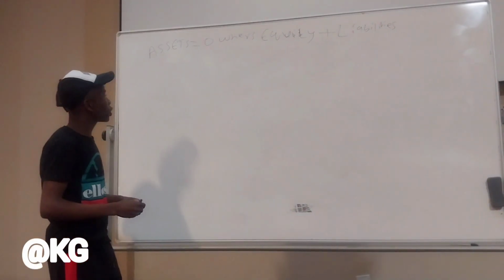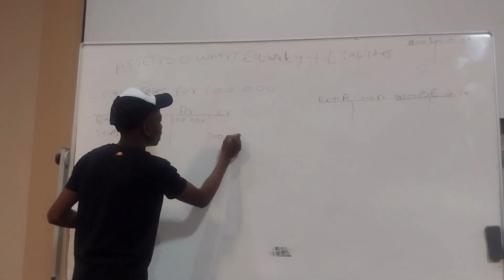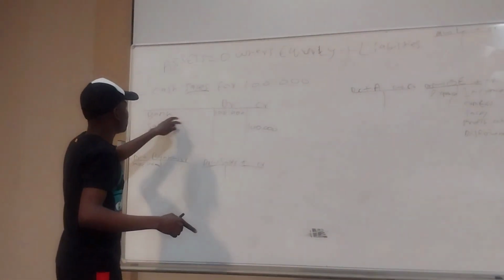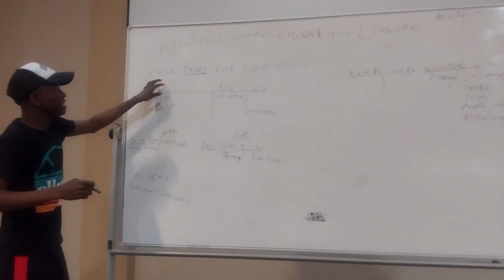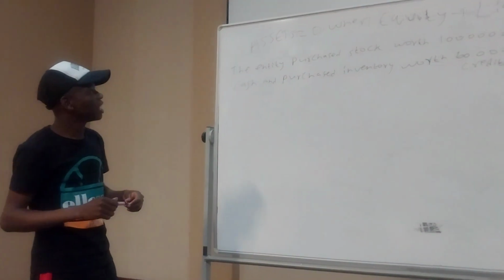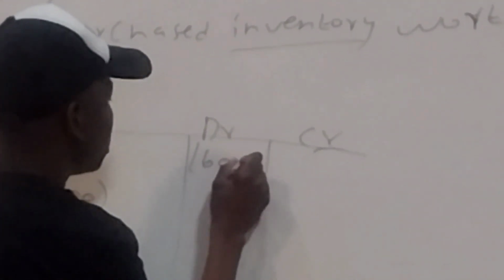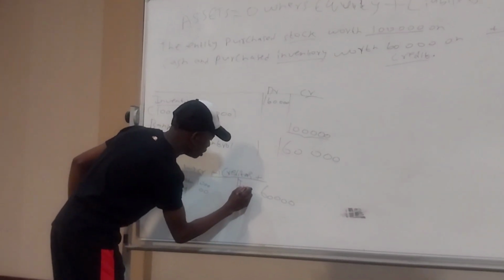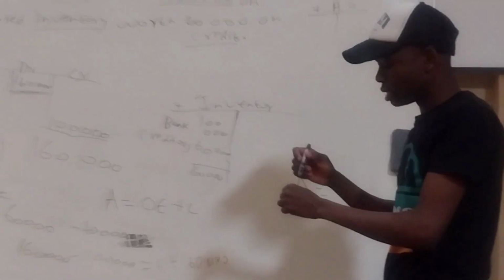Introduction: General journal, General ledger, Accounting equation.